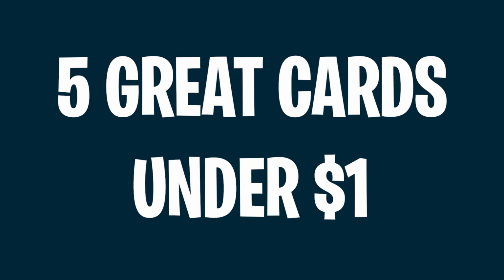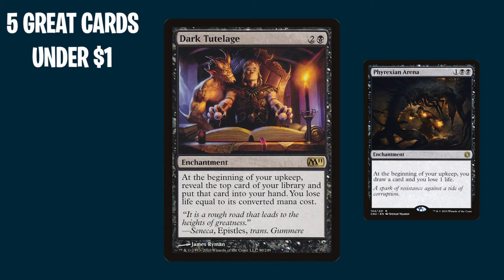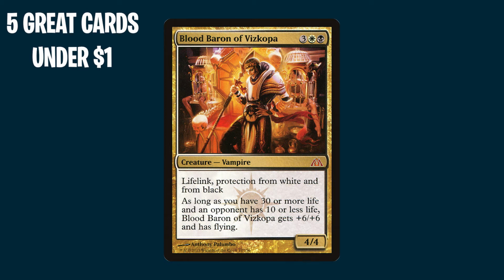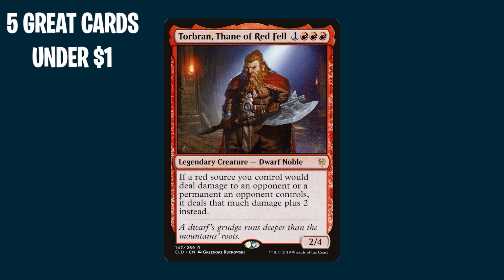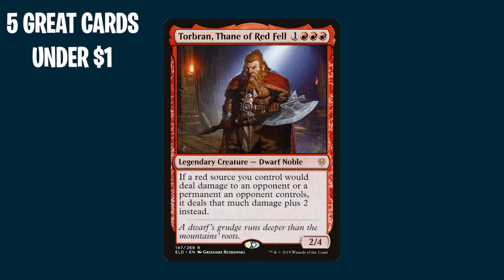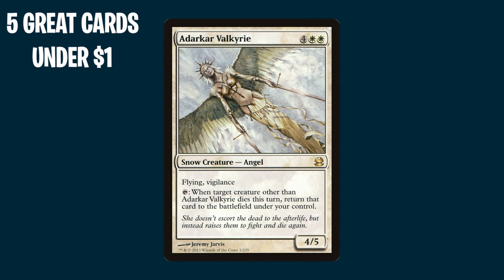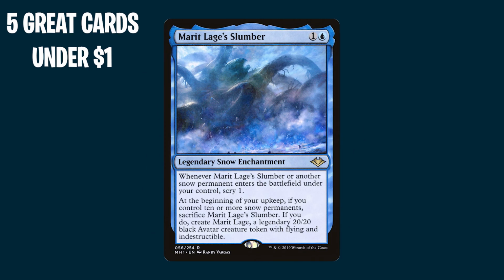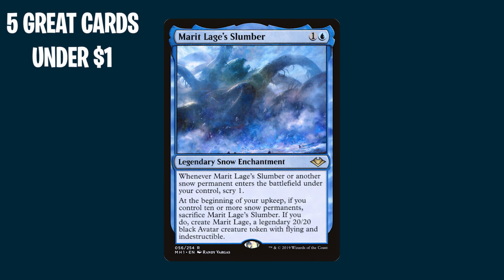MTG CARDS TO BUY | GREAT MTG CARDS FOR BUDGET PRICES | All Under $1 | MTG Finance | Ep.4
Want some GREAT MTG cards TO BUY for BUDGET PRICES?? Then look no further as in todays MTG finance video i've scoured the prices of some real MTG card gems and these are some of the best mtg cards to buy right now. I have 5 more MUST HAVE Magic the Gathering cards that are unbelievably under the $1 mark! These are must have cards for you Magic the Gathering collection and are great for formats such as Commander! Pick up these budget priced MTG cards today if you like what you see!

code - TOTALMTG10YP

Follow me on Moxfield to keep up to date with all my Commander decks